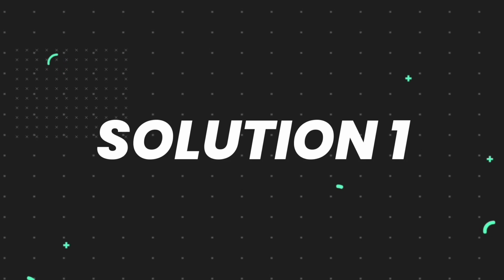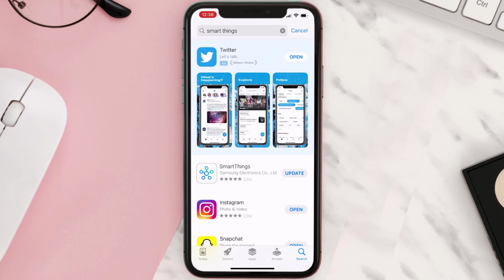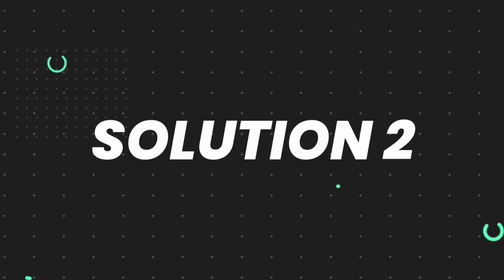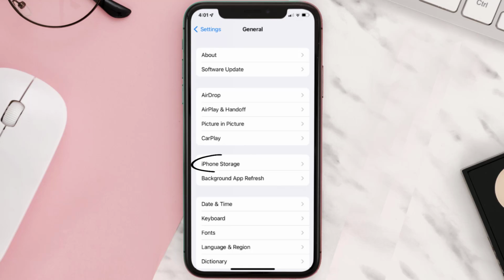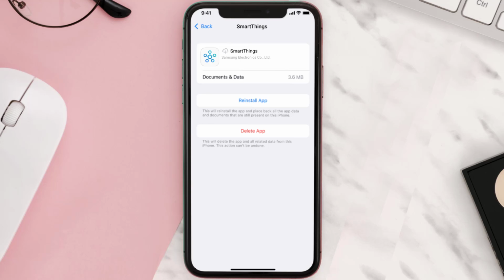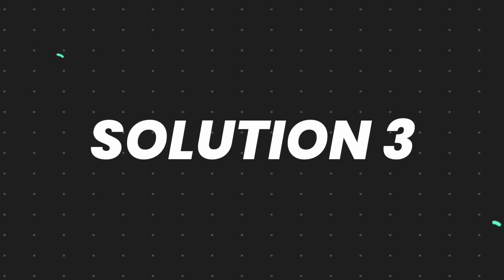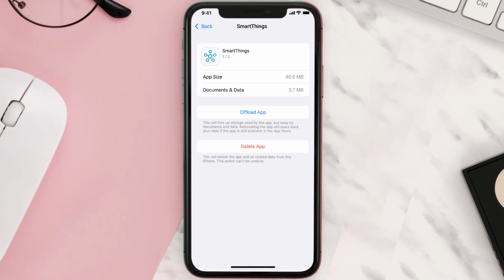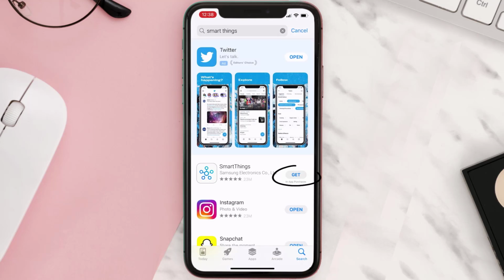SmartThings App Not Working: How to Fix SmartThings App Not Working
In this video, I'll show you How to Fix SmartThings App Not Working. This is the easiest and fastest way to Fix SmartThings App Not Working. Make sure you watch until the end of this video to find out How to Fix SmartThings App Not Working on Android and iPhone. These methods work on Android as well as iOS 11, iOS 12, iOS 13 and iOS 15. Hope you enjoy!

Video Parts:
00:00 Intro: How to Fix SmartThings App Not Working
00:07 1.Solution: Update SmartThings App
00:26 2.Solution: Clear SmartThings App cache files
00:55 3.Solution: Delete and Reinstall SmartThings App
01:17 Outro: Ending

Topics Covered:
Bytes Media
how to
how to fix
smartthings app not working
How to Fix SmartThings App Not Working
samsung smartthings
smart things
Smartthings app
smartthings app not working on iphone
smartthings app not connecting
smartthings app not working 2022
smartthings cooking app not working
samsung smart home app not working
smartthings hub
smartthings network connection
smartthings error code 01-001
how to use smartthings app
how to add photos to smartthings app